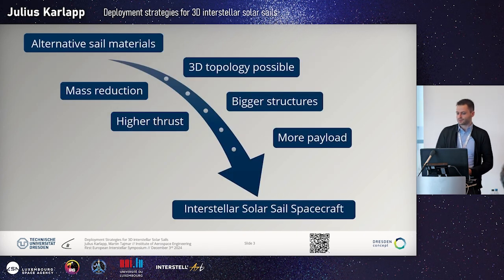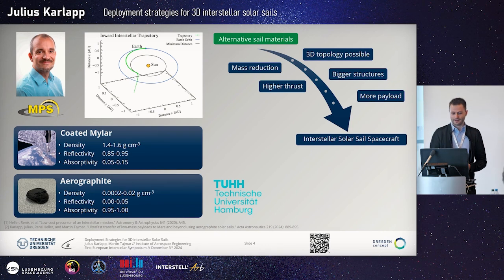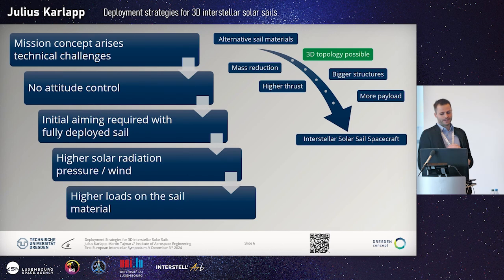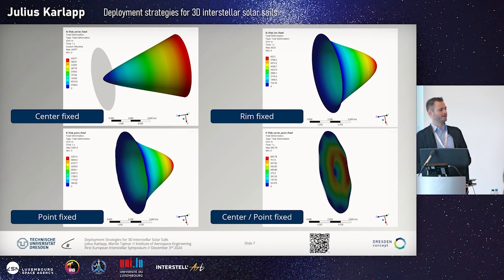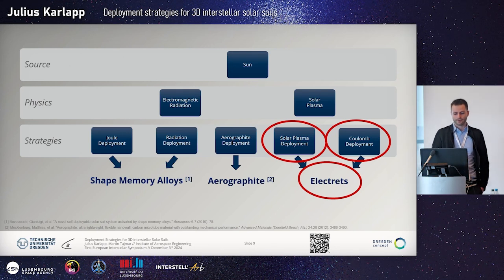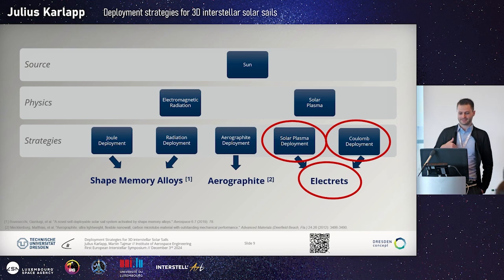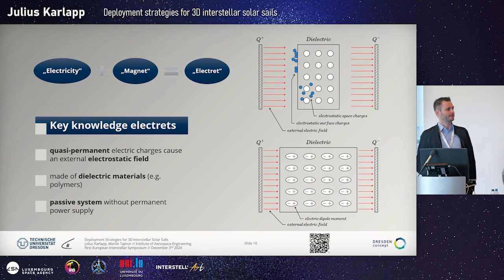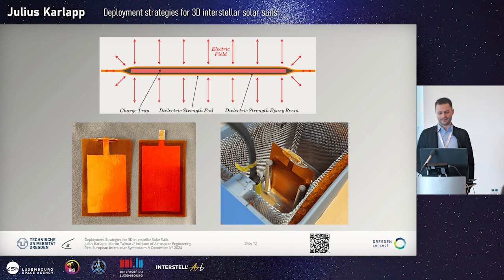Deployment Strategies for 3D Interstellar Solar Sails | Julius Karlapp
Deployment Strategies for 3D Interstellar Solar Sails | Julius Karlapp (University of Stuttgart)

What if our next-generation spacecraft could deploy passively, stabilize automatically, and sail into interstellar space—without fuel?

In this forward-looking presentation, PhD researcher Julius Karlapp explores radical innovations in solar sail design and deployment, including 3D topologies, Coulomb-based passive deployment mechanisms, and ultra-light materials like aerographite. Discover how this reimagined architecture may unlock faster, lighter, and more robust interstellar missions.

Highlights include:
 - 3D rotationally symmetric sail geometries for enhanced structural integrity
 - Advanced deployment strategies using Coulomb forces and electrostatic fields
 - Introduction of aerographite as a high-heat-resistant, ultra-light sail material
 - Shape memory alloys (SMA) and electrode integration for passive, power-free deployment
 - Ongoing lab research validating electrode behavior and charge retention for sail actuation

This talk is a must-watch for leaders in advanced propulsion, materials science, interstellar mission planning, and anyone inspired by the future of autonomous deep space travel.

Julius Karlapp is a researcher at the University of Stuttgart, pioneering new methods for deploying and stabilizing solar sails using passive electric fields and 3D materials engineering.